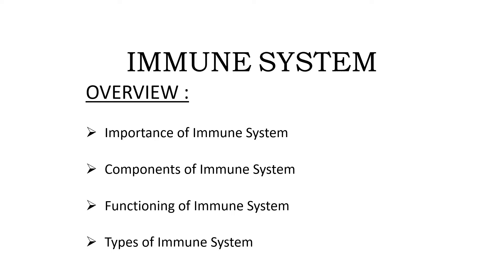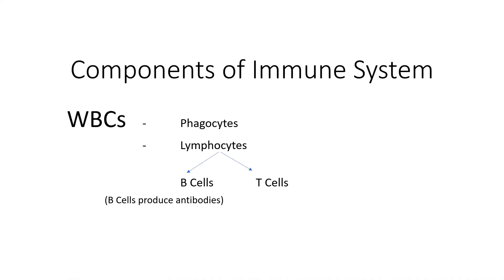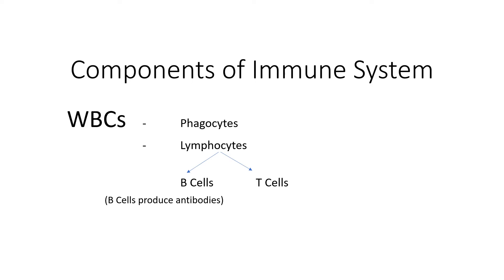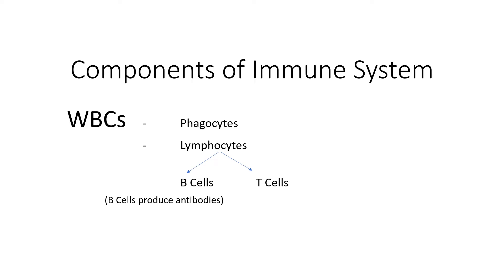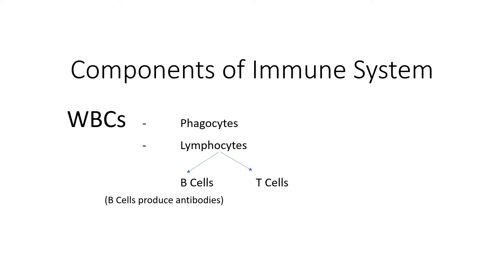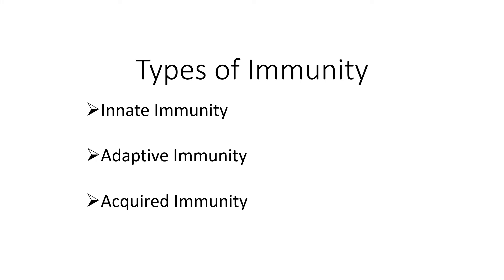IMMUNE SYSTEM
About immunity in our bodies - what is immunity, what is it made of, how it works and fights with diseases or viruses etc.  A small description of immunity just to make you understand its importance. Discussion about herd immunity will be in my video which I will upload shortly.